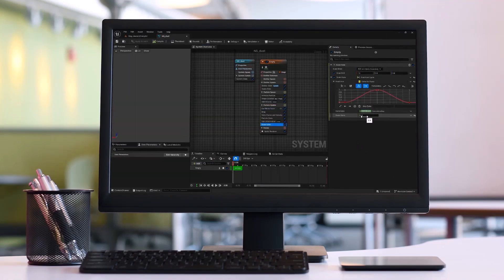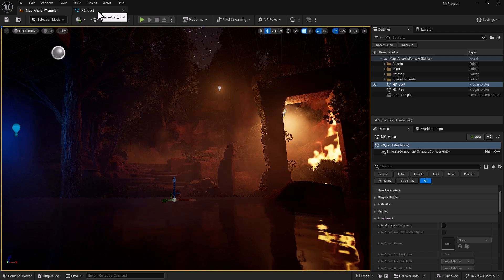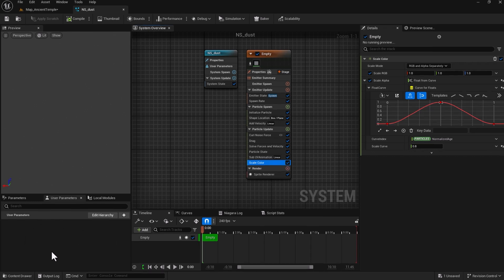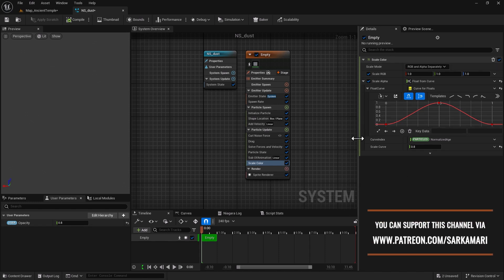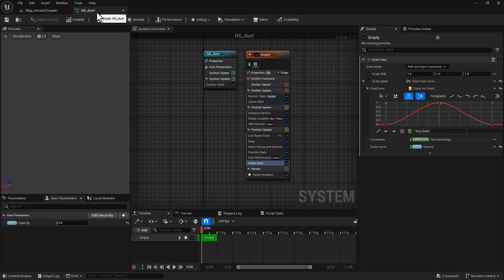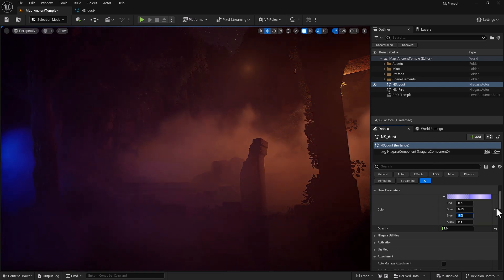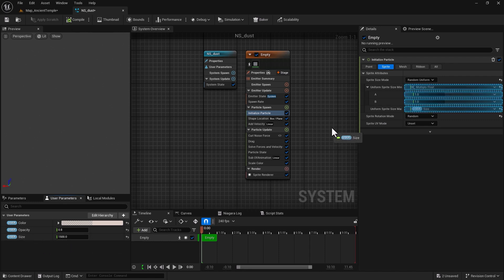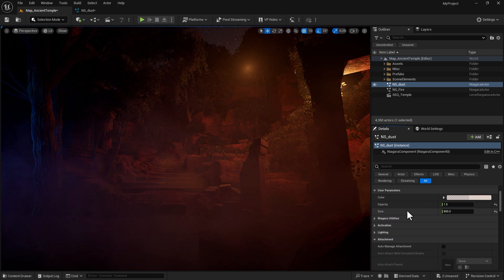UE5 Series: Mastering User Parameters in Niagara VFX!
UE5 Series: Mastering User Parameters in Unreal Engine Niagara VFX!
Welcome to our tutorial on User Parameters in Unreal Engine's Niagara VFX system! In this video, we'll dive into what user parameters are and how they can enhance your visual effects workflow.
- The level used in this tutorial is the Ancient Temple Environment from the Epic Games Marketplace
Timestamps:
00:00 Getting Started
00:00 Why User Parameters are Useful
02:06 How to Apply User Parameters